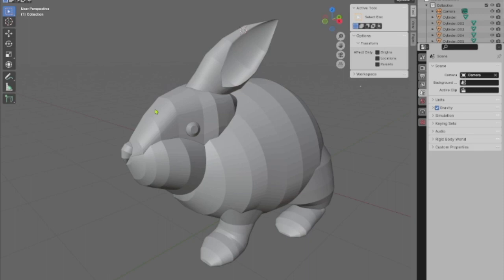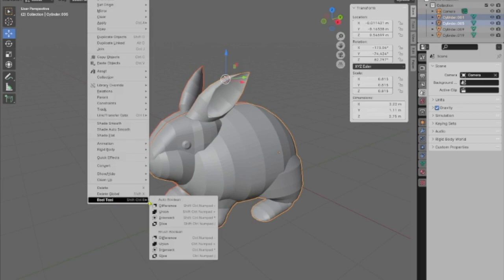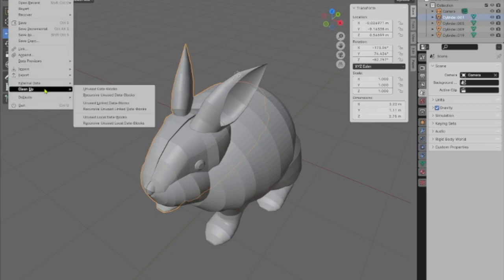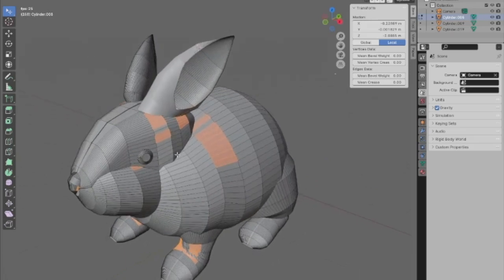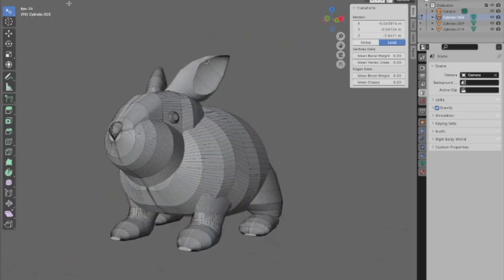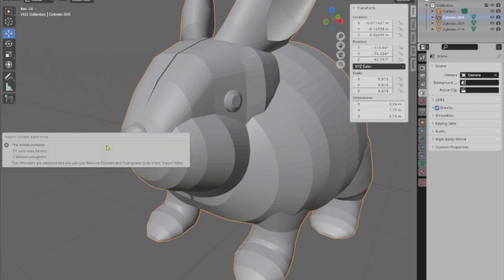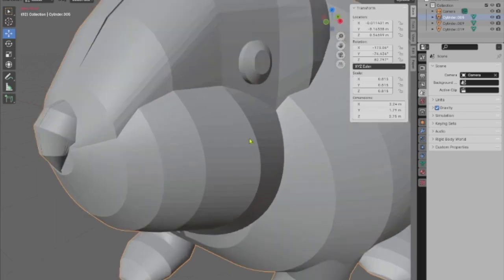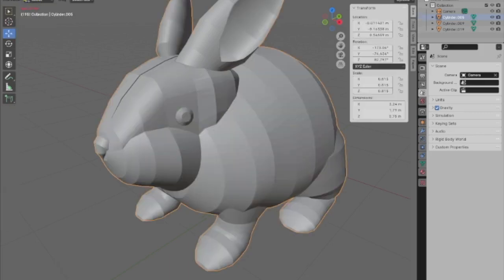Blender basics for paper modelers #6 – clean up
After a 3D-model is finished, it is necessary to clean up. The more sophisticated the mesh is, the higher the possibility that errors will be produced. Especially the Bool-Tool creates such errors.

This video shows how clean up works, and how the most common errors are fixed.

Typical errors:
– model is inside out
– twisted polygons
– zero length edges
– zero area faces

If you haven't watched the previous videos in this series, make sure you watch them, because this one relies on the knowledge gained in the them:

The video has no background music, so you may listen to whatever you like yourself while watching.

This page on my website is dedicated to paper model design